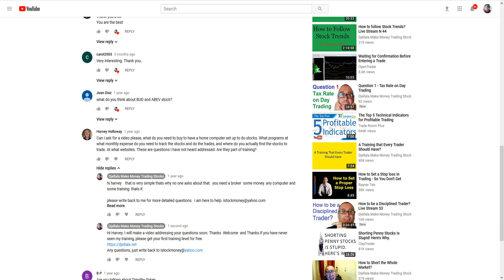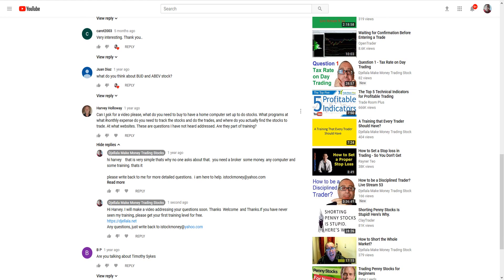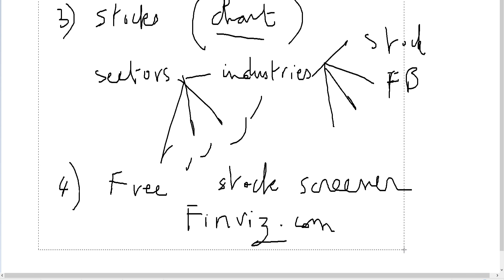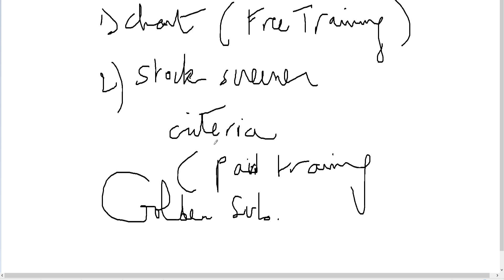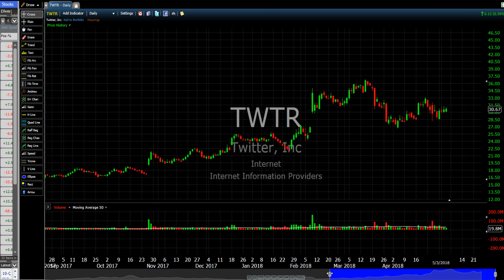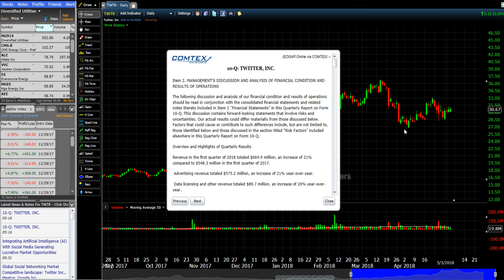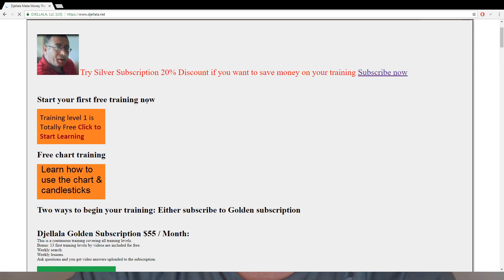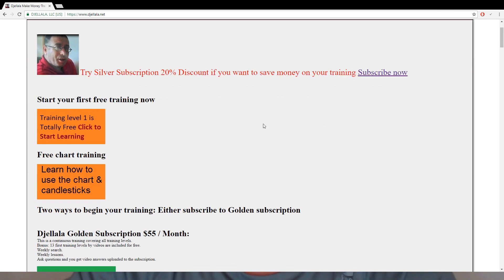Harvey Holloway Comment 2- Tools of a Trader